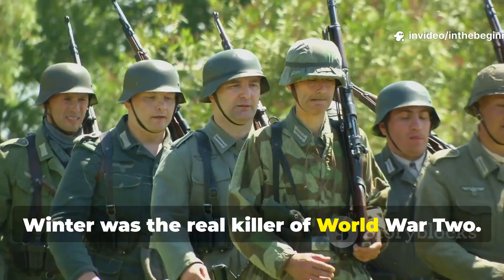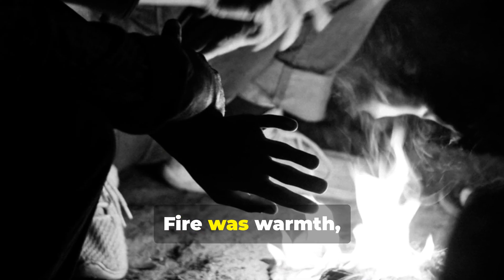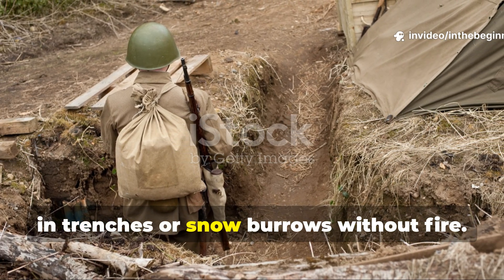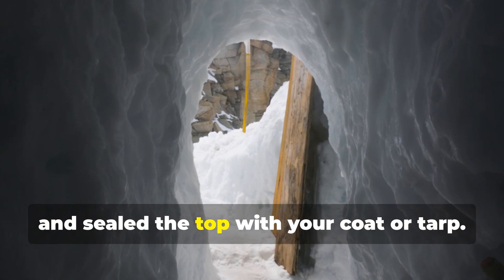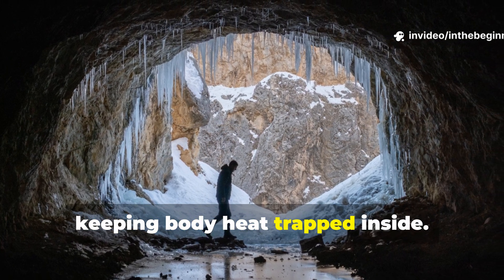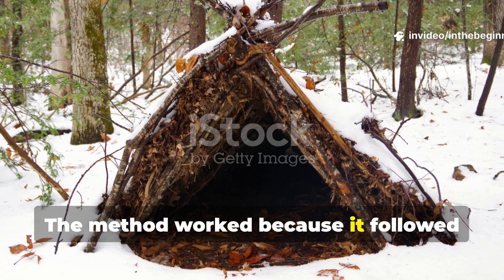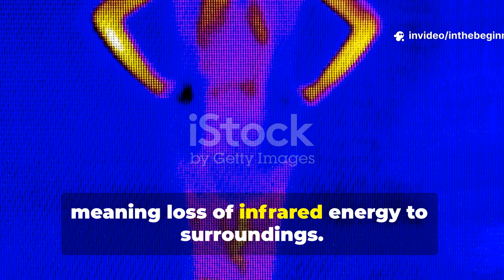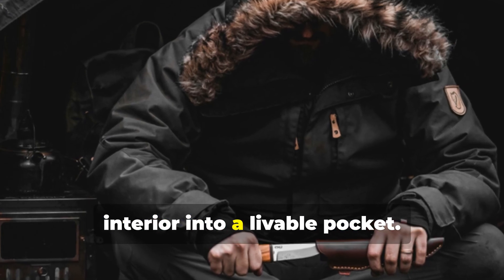The WWII Cold Survival Trick That Kept Soldiers Alive Without Fire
When fires meant instant detection, soldiers had to survive blizzards without open flames. The solution: a body-heat amplification trick using reflective layering, ground insulation, and shared air pockets. This “heat recycling nest” concept let troops sleep through freezing nights—no fuel, no smoke, no scent.

🔥 What You’ll Learn:

How soldiers generated heat without burning fuel.

The science behind reflective heat circulation and insulation pockets.

How to apply this for camping, preppers, and off-grid survival.